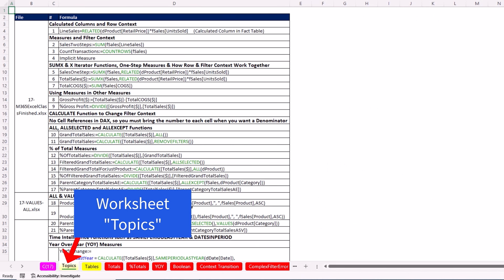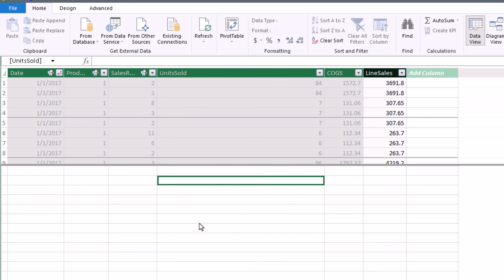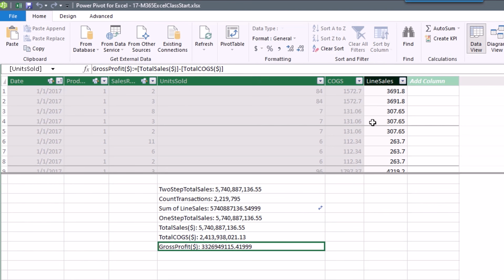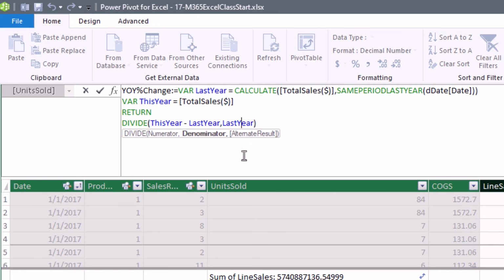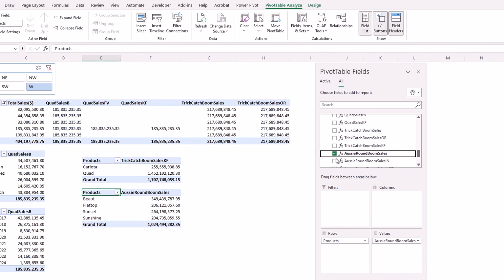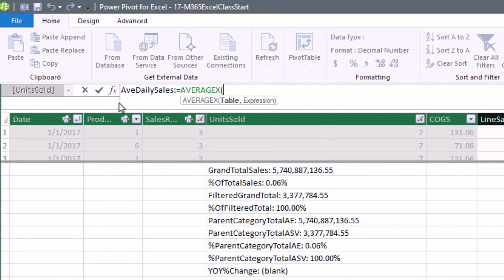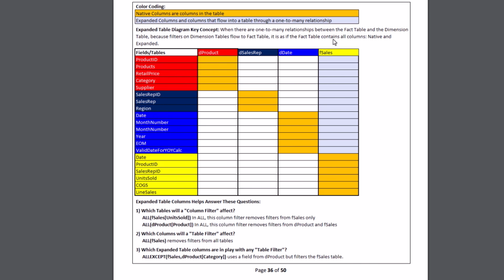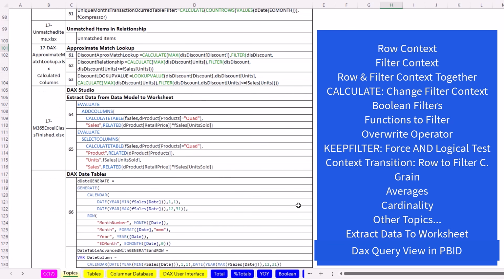DAME 06: DAX Fundamentals in Power BI & Power Pivot: 2.5 Hour Free Class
This video teaches how the fundamentals of Columnar Database, DAX Calculated Columns, DAX Measures, Row Context, Filter Content, Context Transition, Overwrite Operation, DAX X Iterator functions, DAX CALCULATE function and much more!
Free YouTube Data Analysis Class about Microsoft Power Tools in 2024 taught by Excel MVP and Highline College Professor, Mike “excelisfun” Girvin.
1. (00:00:00) Introduction and video topics
2. (00:00:25) Topics in Video
3. (00:01:49) Why we use DAX, M Code & Worksheet Formulas: What makes Each Special?
4. (00:05:30) Review data, data structure, Excel files, Power BI Desktop files and pdf notes
5. (00:06:33) What is DAX?
6. (00:08:53) Comprehensive Discussion about Star Schema Data Model Components and how they interact with DAX: Columnar Database, Relationships, DAX Formulas, Hidden Columns
7. (00:15:25) Calculated Columns
8. (00:18:28) Row Context
9. (00:21:58) Measures
10. (00:24:04) Power BI Desktop Calculated Columns and Measures
11. (00:27:38) Data Model PivotTable
12. (00:28:41) Filter Context
13. (00:31:58) COUNTROWS Function (Super Charged COUNTIFS Function)
14. (00:32:51) Expanded Table Diagram
15. (00:35:25) Implicit Measures
16. (00:37:20) SUMX function and Iterator Functions to Replace Calculated Columns
17. (00:38:56) Compare SUMX One Step Method to Calculated Column SUM Two Step Method
18. (00:41:06) Row and Filter Context Work Together
19. (00:43:07) Using Measures in other Measures
20. (00:44:21) DIVIDE Function
21. (00:45:50) CALCULATE Function to Change Filter Context
22. (00:47:10) ALL Function to remove filters and get a Grand Total
23. (00:49:26) % of Grand Total Measure
24. (00:50:01) ALLSELECTED Function to get Filtered Grand Total and % of Filtered Grand Total
25. (00:52:31) % of Parent Total DAX Measure: 1) ALLEXCEPT Function and 2) ALLSELECTED & VALUES
26. (00:54:14) Compare ALL and VALUES Functions
27. (00:55:23) CONCATENATEX Function
28. (00:59:21) YOY Change Formula with SAMEPERIODLASTYEAR, CALCULATE, DIVIDE, HASONEVALUE and a special filtering Calculated Column in Data Table
29. (01:02:17) Variables in DAX using VAR and RETURN
30. (01:05:58) Calculated Helper Column to make Measure less complicated
31. (01:11:06) Boolean Filters
32. (01:13:21) Second Look at Filter Context
33. (01:14:36) Overwrite Operation
34. (01:16:26) FILTER & ALL for Boolean Filter
35. (01:17:54) Logical Tests in FILTER and CALCULATETABLE Functions
36. (01:20:10) FILTER & VALUES for Boolean Filter
37. (01:22:02) KEEPFILTER to Convert Overwrite Operations to an AND Logical Tests
38. (01:23:44) Boolean OR Logical Test with Double Vertical Bar Operator
39. (01:25:07) Self Filtering Report with KEEPFILTER
40. (01:25:36) Filter Context with KEEPFILTTERS
41. (01:26:21) Boolean OR Logical Test with IN Operator
42. (01:27:16) NOT Logical Test
43. (01:28:18) Context Transition in Calculated Columns
44. (01:32:18) Hidden CALCULATE in Measure
45. (01:34:26) Context Transition in Iterator like AVERAGEX. Calculate Average Monthly Sales.
46. (01:39:30) Context Transition and Filter Context
47. (01:41:03) Context Transition Error: Iterate Over Table with Duplicate Errors
48. (01:43:46) Context Transition: Correct Formulas and Incorrect Formulas
49. (01:46:23) Context Transition Error: Iterate over Fact Table
50. (01:47:28) Grain of Calculation & Iterator Functions for Transactional, Daily and Monthly Averages
51. (01:49:46) Average using DISTINCTCOUNT to make a faster formula
52. (01:51:49) Cardinality and Iterator Functions. See five examples of howto reduce cardinality and increase formula calculation speed
53. (01:57:47) DAX Studio to time formulas. EVALUATE Command.
54. (02:00:03) Complex Filter and Complex Filter Reduction Error (from Overwrite process): KEEPFILTERS or Data Modeling?
55. (02:02:37) KEEPFILTERS in Power BI Quick Measure
56. (02:03:58) 12 Month Moving Average DAX Measure: CALCULATE, AVERAGEX, DATESINPERIOD, IF, MAX Functions
57. (02:08:18) Table Filters in CALCULATE to go backwards across a Many-To-One Relationship
58. (02:11:28) Unmatched Items in a Relationship
59. (02:13:03) DAX Approximate Match Lookup
60. (02:17:43) DAX to create Date Tables in Power BI using GENERATE, ROW, CALENDAR and more
61. (02:19:44) Extract Data From Power Pivot Data Model using Existing Connections
62. (02:25:17) Query View in Power BI Desktop
63. (02:30:33) Video Summary and Conclusions
64. (02:31:20) Closing and Video Links